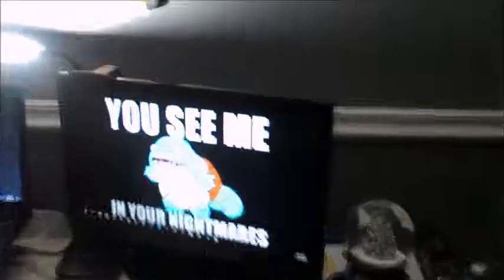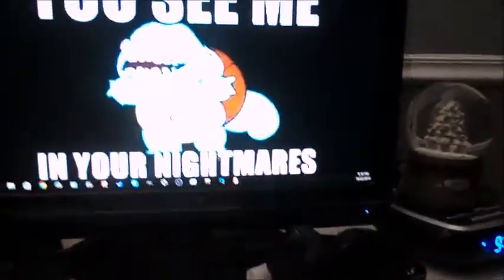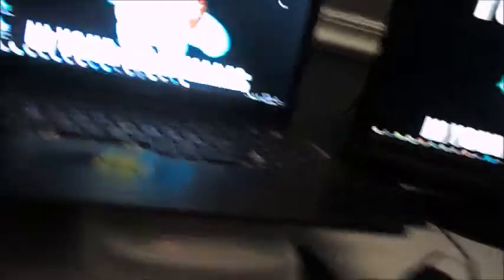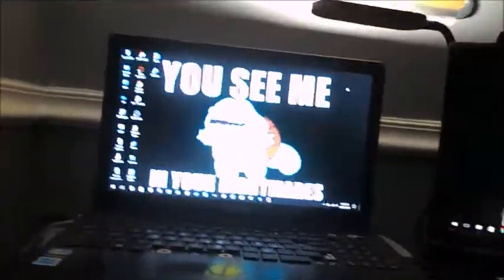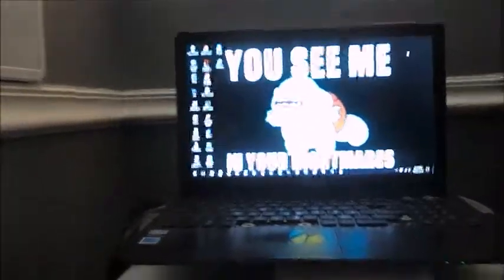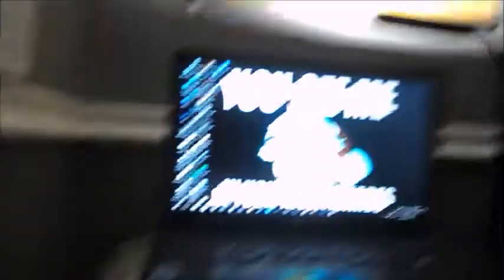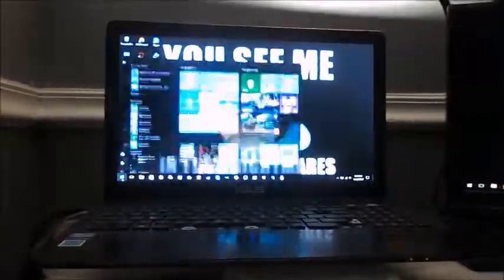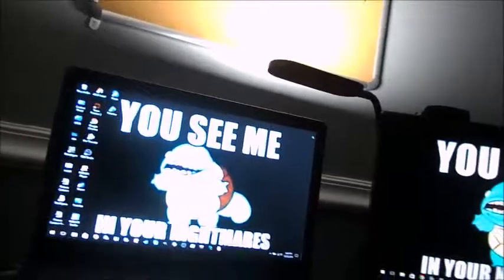Setup Oct. 2016